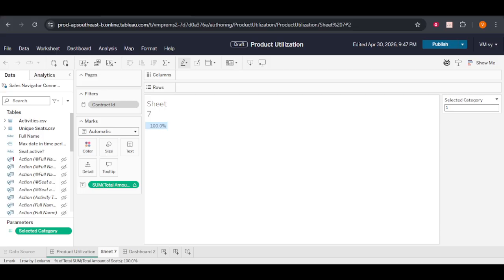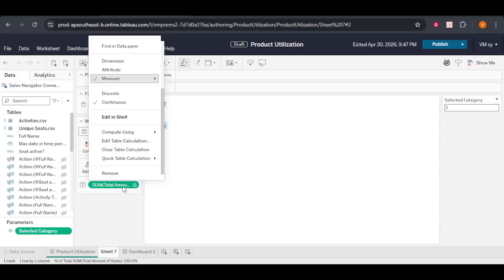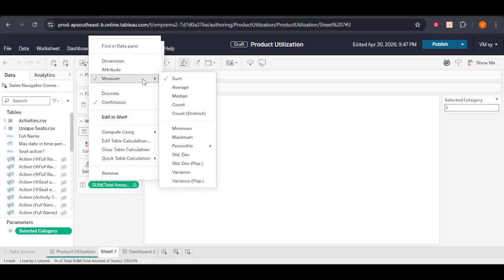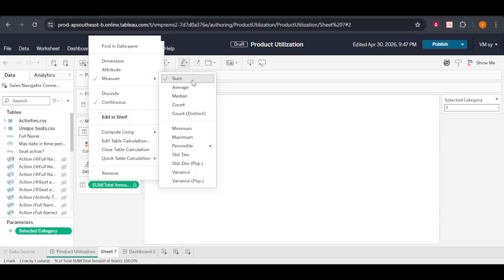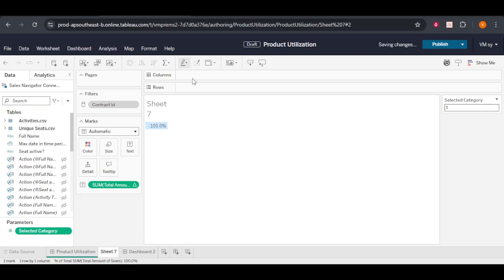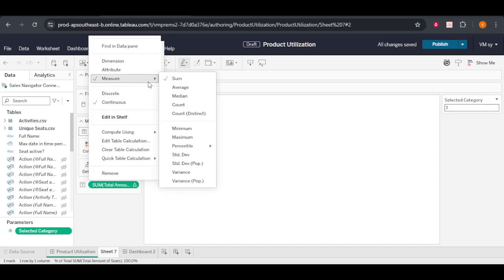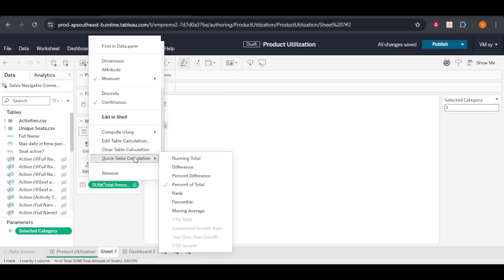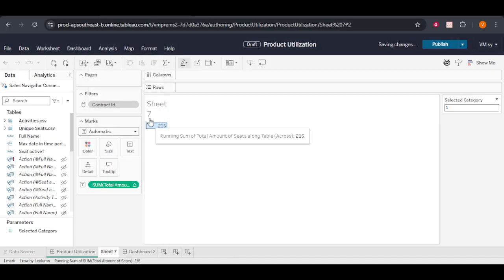How to Fix Sum View in Tableau (Full Guide)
In this professional tutorial, we dive deep into the common issue many Tableau users face: fixing the sum view. This video provides step-by-step guidance on how to effectively resolve sum view discrepancies in your Tableau dashboards, empowering you to present accurate data visualizations.

By watching this video, you will learn the techniques needed to troubleshoot and correct sum view errors in Tableau. Stay engaged till the end to master these essential skills for your data analysis toolkit.